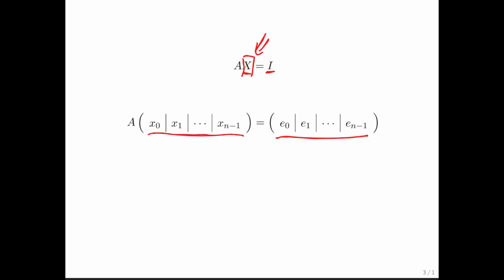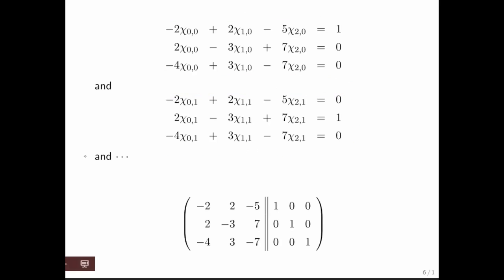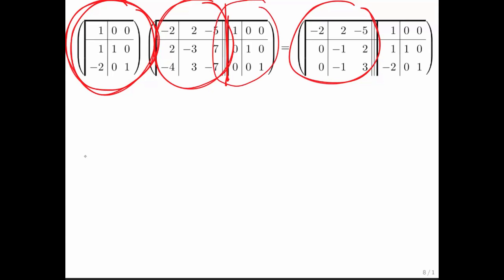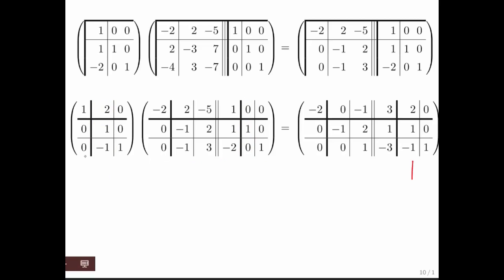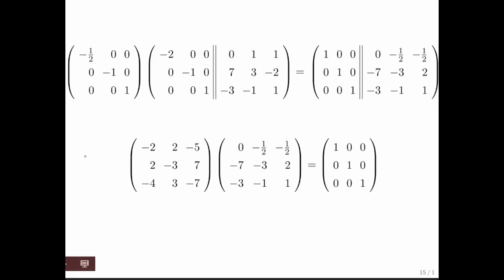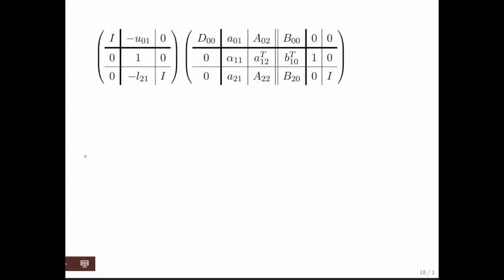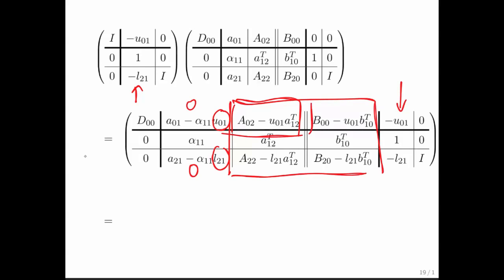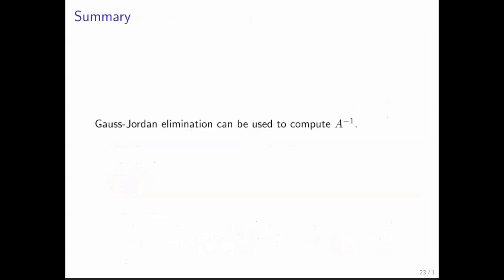8.2.4 Gauss-Jordan Inversion of a Matrix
8.2.4 Gauss-Jordan Inversion of a Matrix